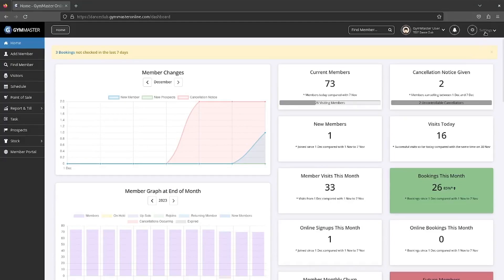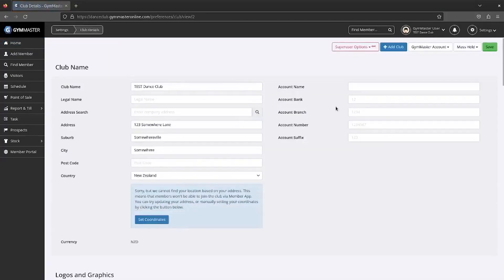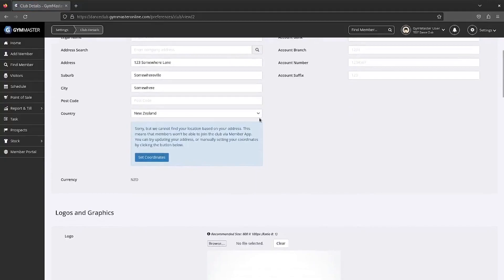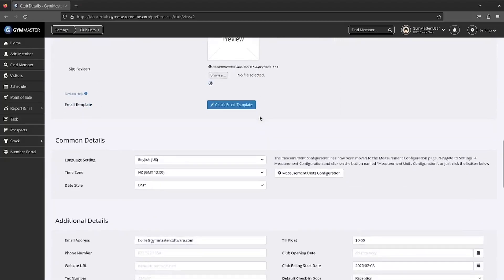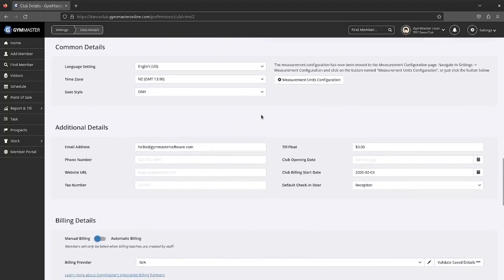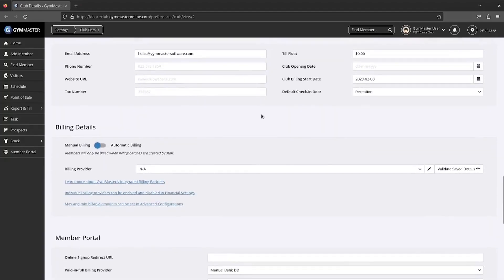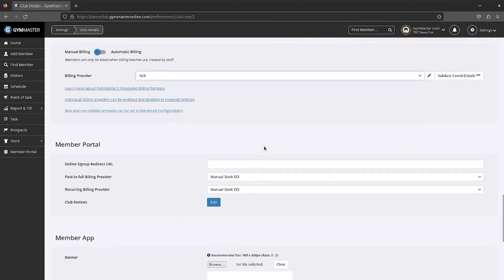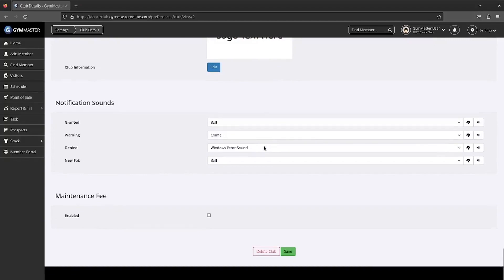GymMaster In A Minute - Club Details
Take control of your fitness business with GymMaster's intuitive club details setup!

From adding your branding to enhancing client satisfaction, learn how to maximize the potential of GymMaster's club details features!

Watch now and start growing your fitness empire!